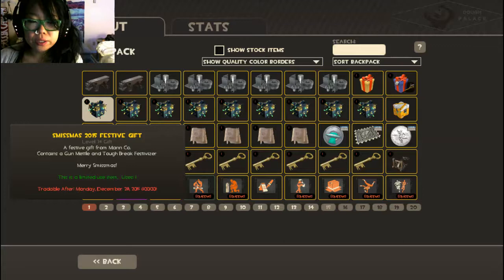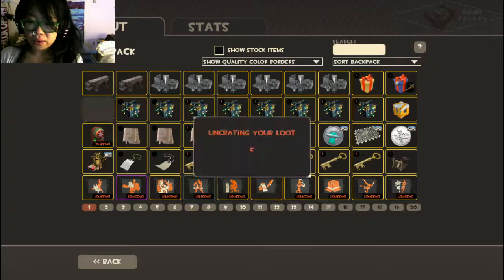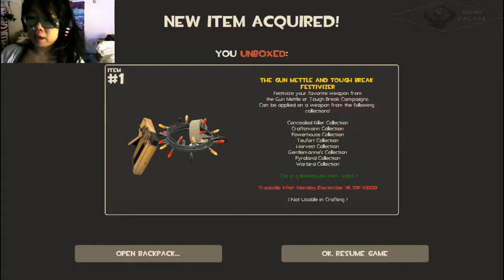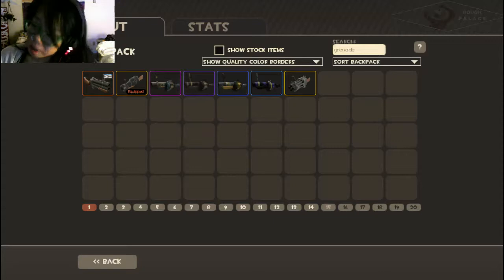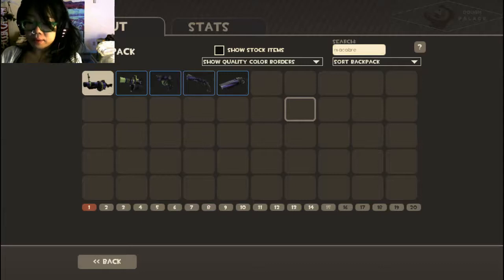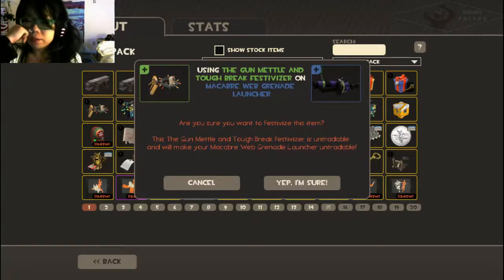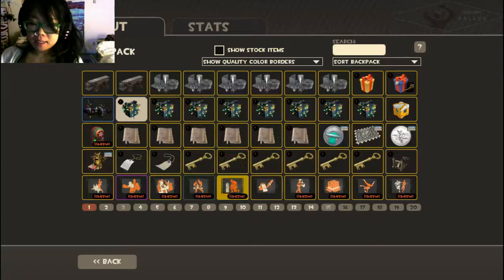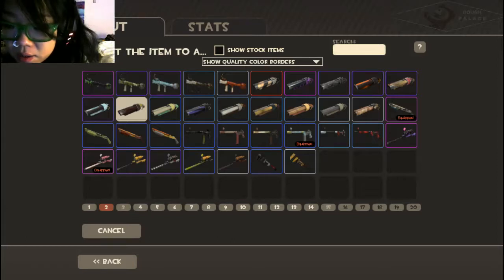[TF2] What's inside the TF2 Smissmas 2015 gifts?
Take one guess based on how they're decorated ay lmao